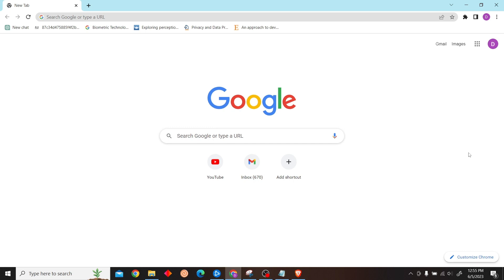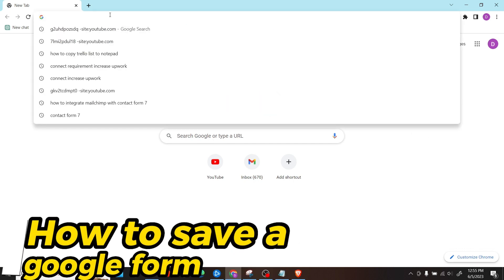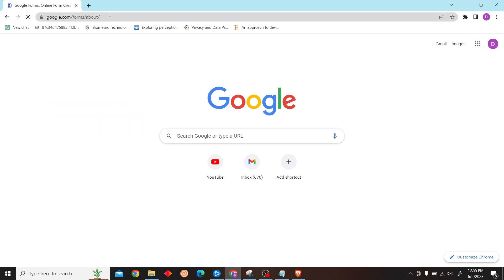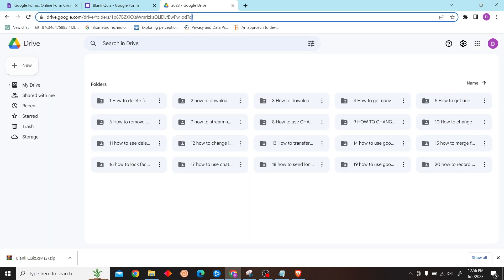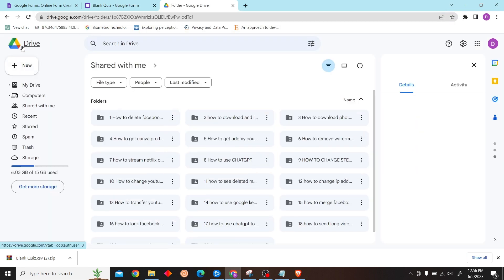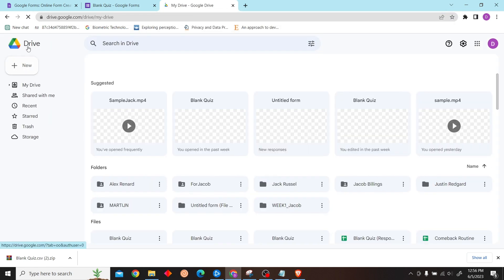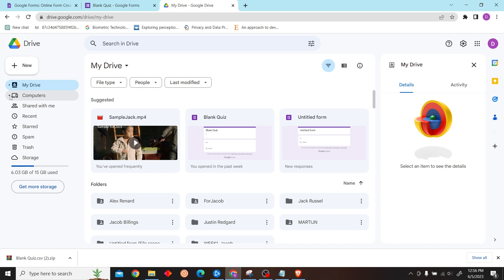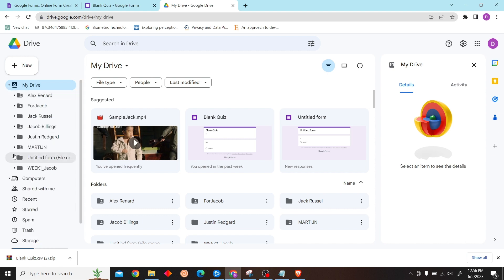How to Save a Google Form (Quick & Easy)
How to Save a Google Form

In this video, we're going to show you how to save a Google Form so you can easily access it later.

Google Forms are a great way to collect data from your users, and saving a copy of the form can make it easy to access and use. We'll show you how to save a Google Form in just a few simple steps, so you can start using Google Forms in no time!